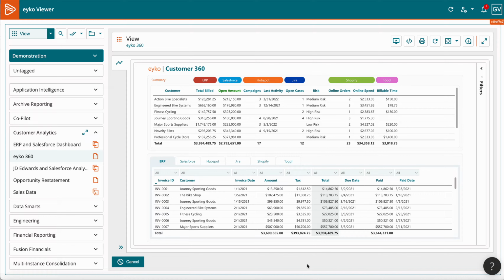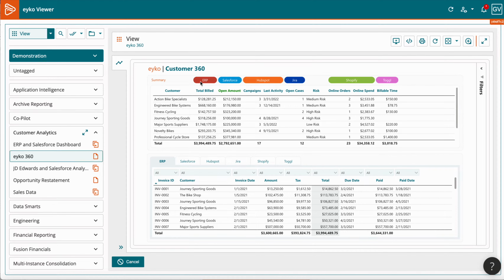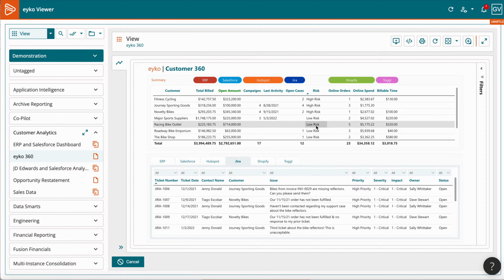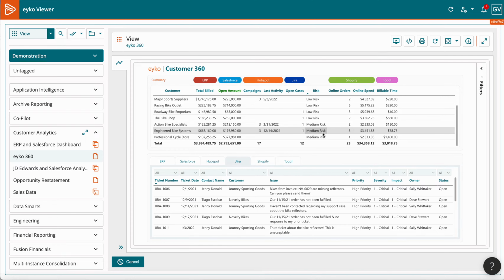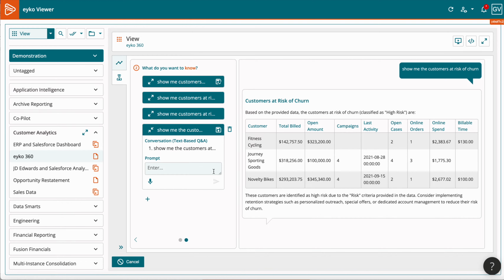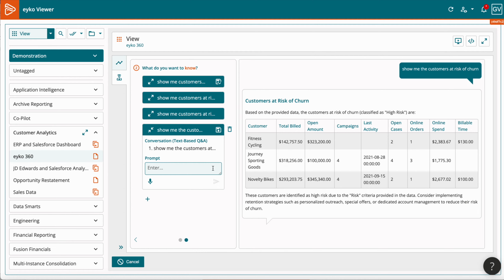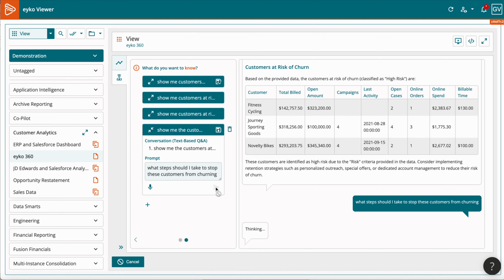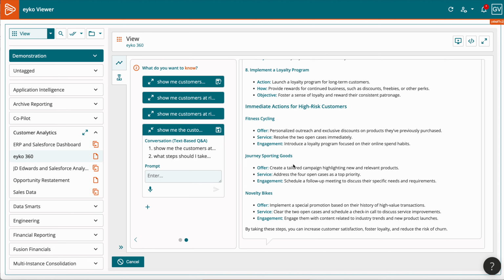See the power of eyko's AI Assistant to give you instant answers you can trust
The world doesn’t need another chatbot.
But if you want AI that actually helps you make better decisions from complex and propriety enterprise systems, eyko is for you.

eyko’s edge to accurate AI results is Application Intelligence™, that curates data to deliver trustworthy answers.

Insights you can bet your career on.